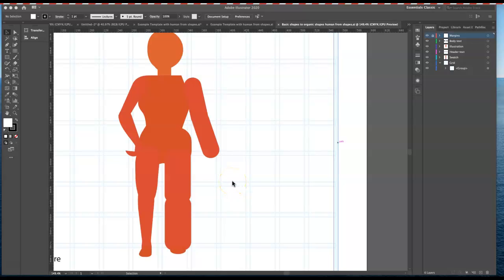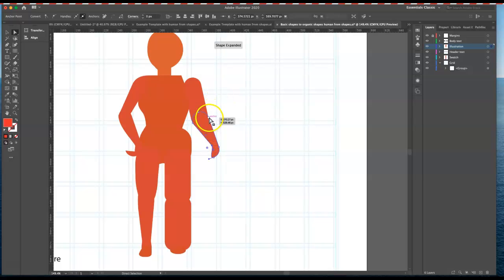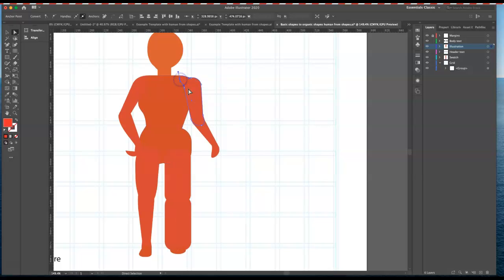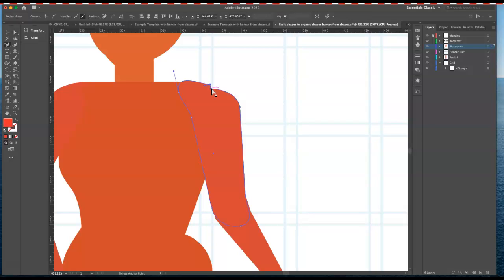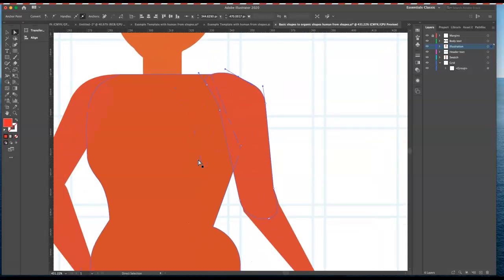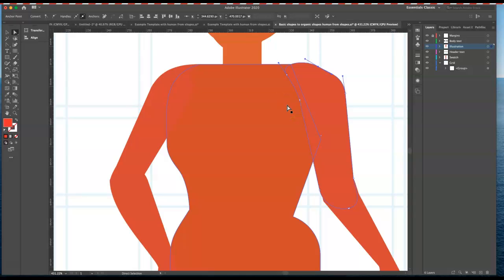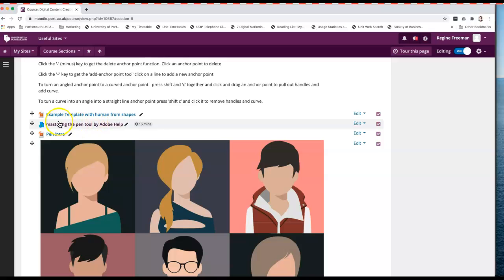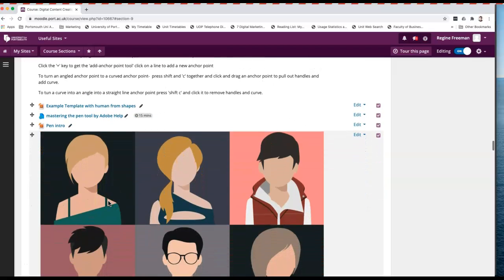Adding and Deleting Anchor points and the pen tool activity